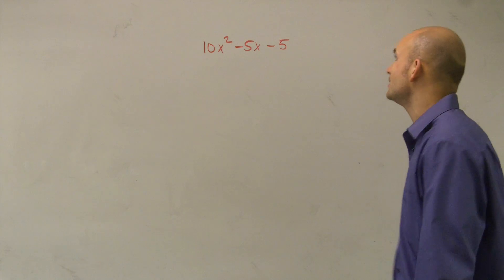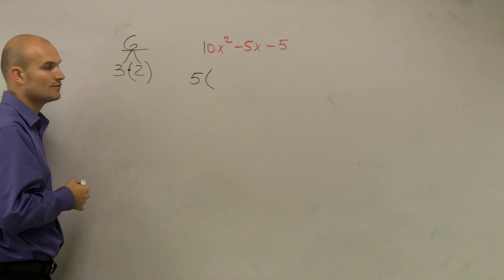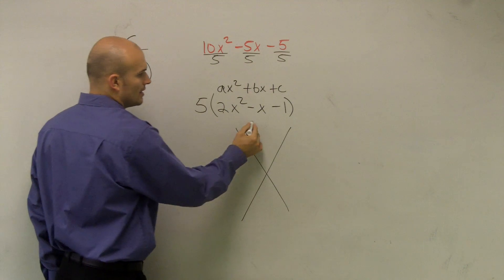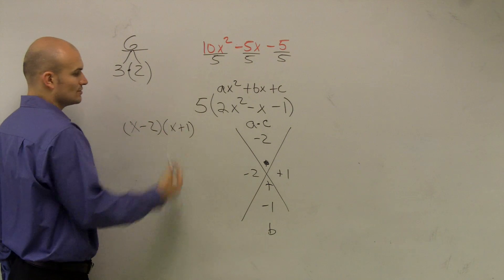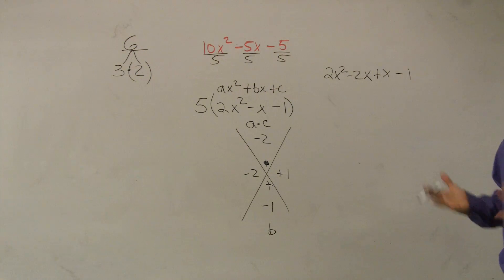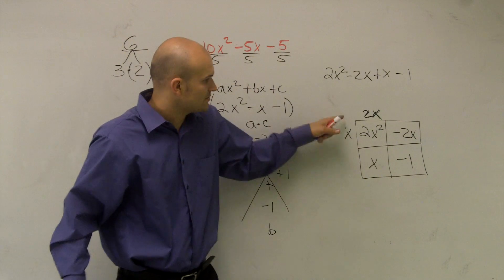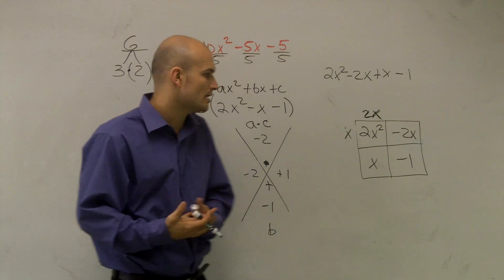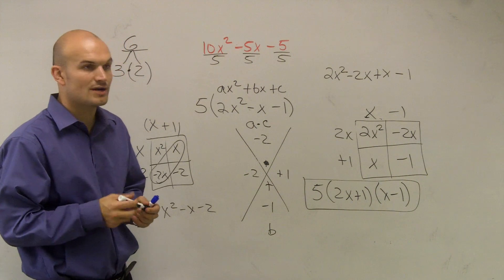Factoring out a GCF then the trinomial